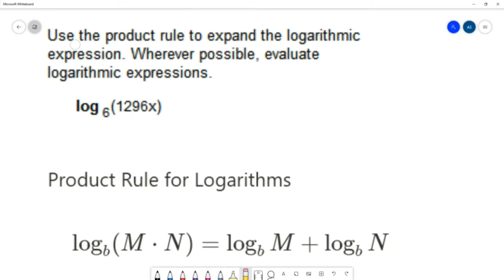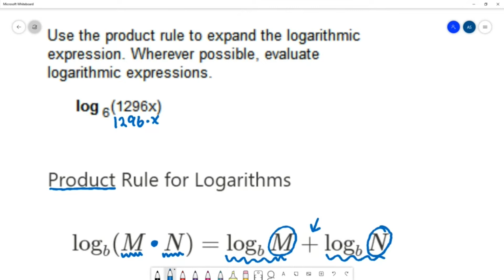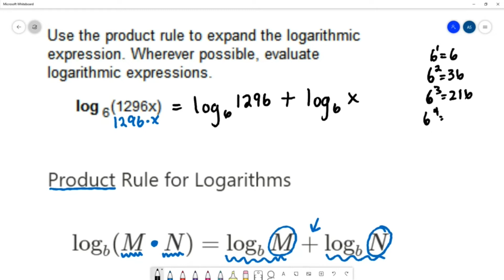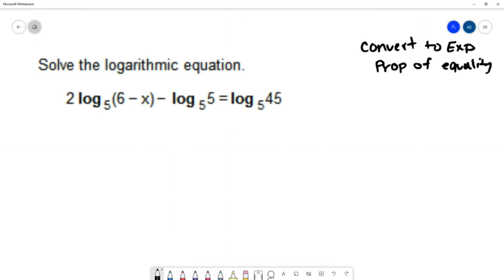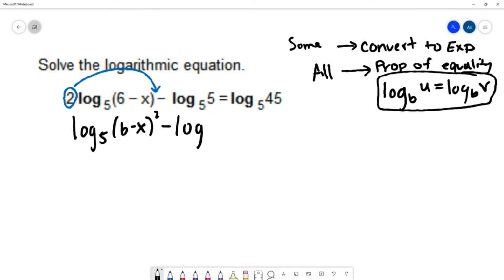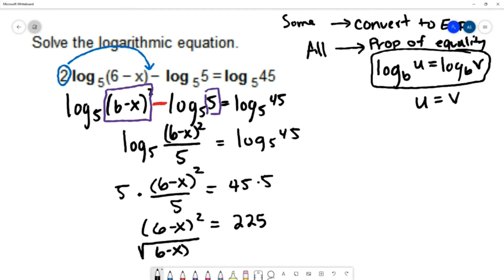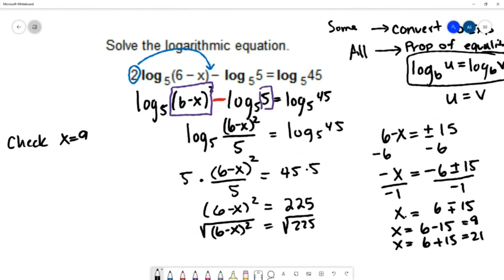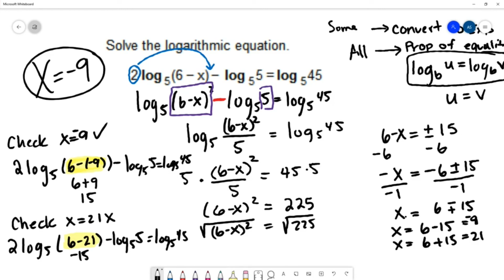College Algebra MAC1105 Final Exam Q&A 8/4/2022 9am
College Algebra Final Exam 9am Q&A 8/4/22
0:00 5.3.4 Expand using the product rule
4:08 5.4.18 Solve the Logarithmic Equation with the property of equality